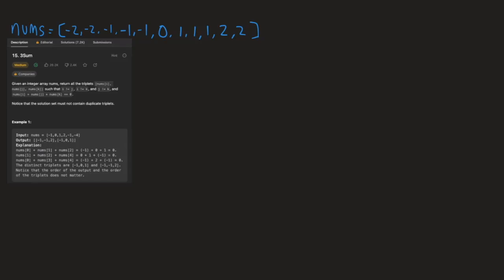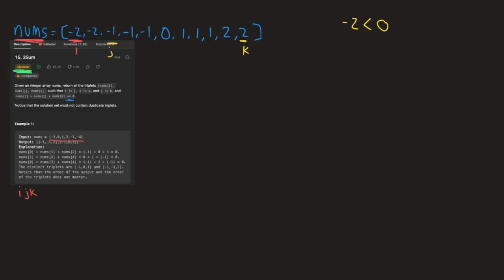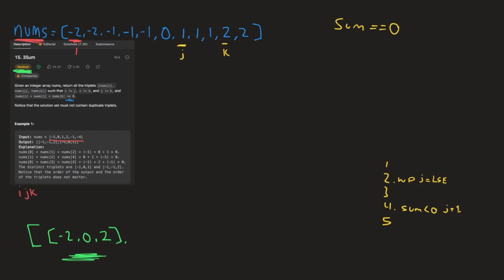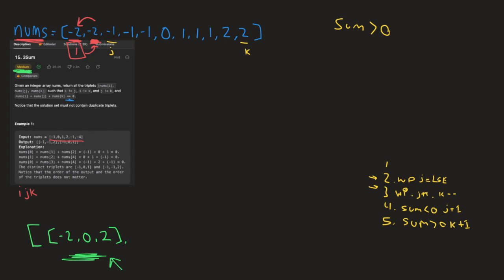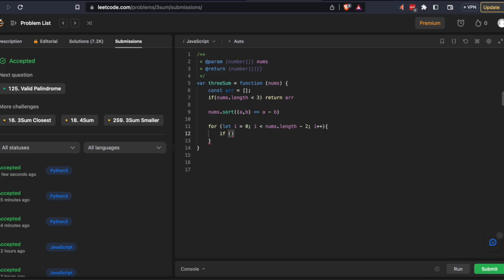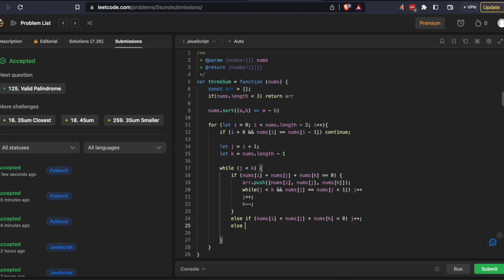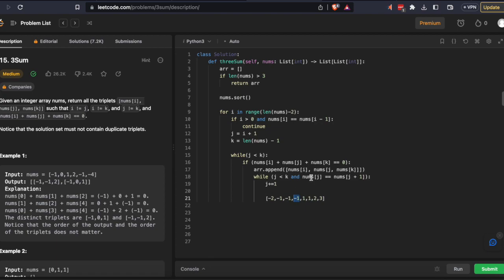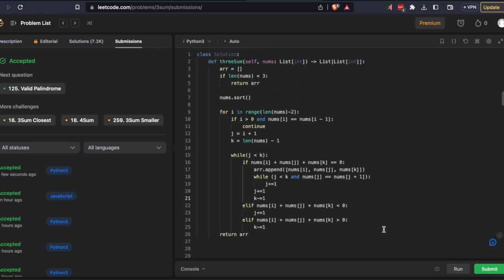Leetcode 15 - 3sum (solved in JavaScript & Python)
Time stamps:
0:00 Conceptual
21:52 Javascript
32:41 Python